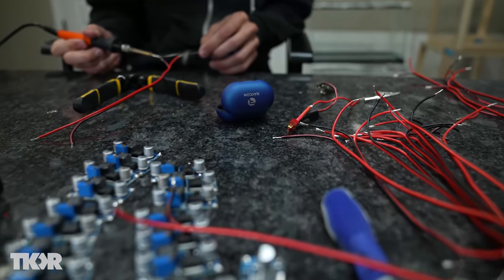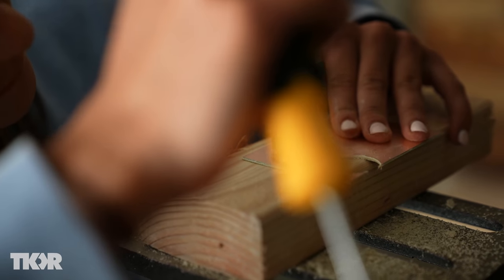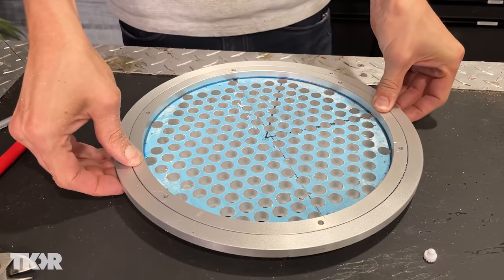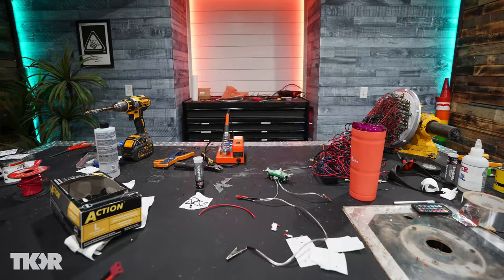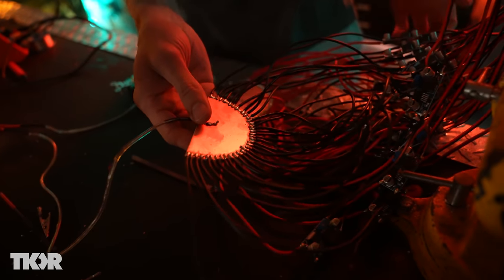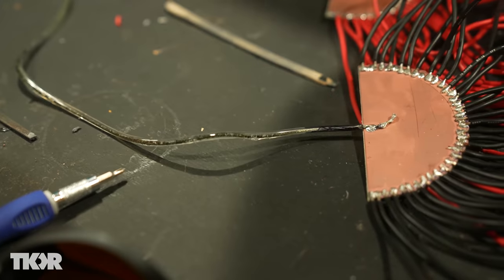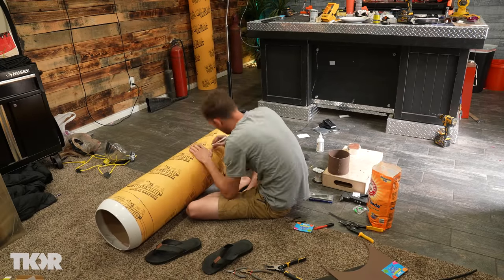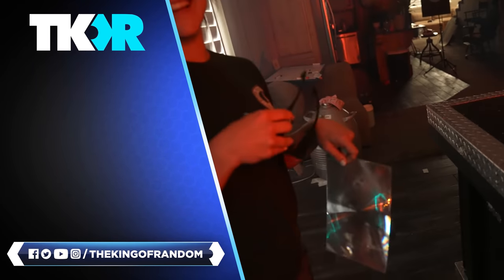How We Built the World's Largest Laser Pointer!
In this video Nate is breaking down how the giant green laser pointer got built, and showing all the hard work that went into it. If you haven't seen the video of us playing with it, go check it out on the main channel!

Send Us Some Mail:
TKOR
63 East 11400 S #198